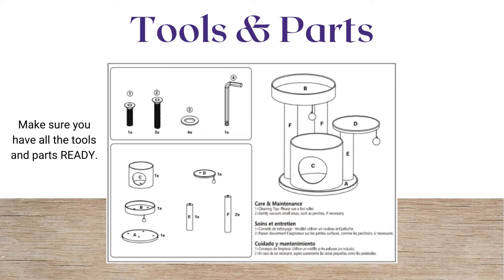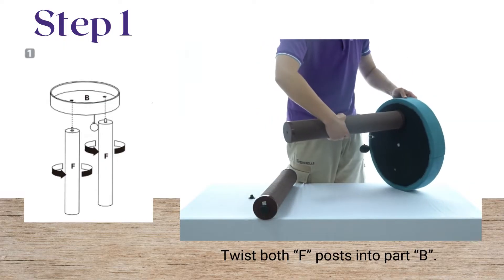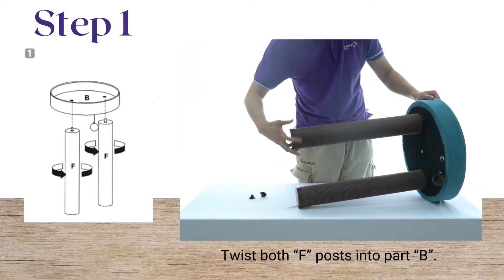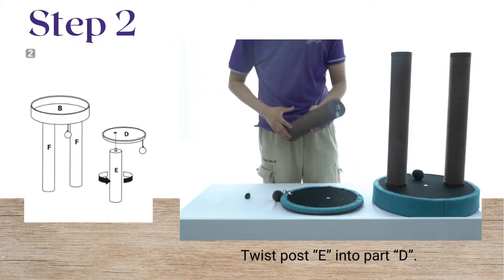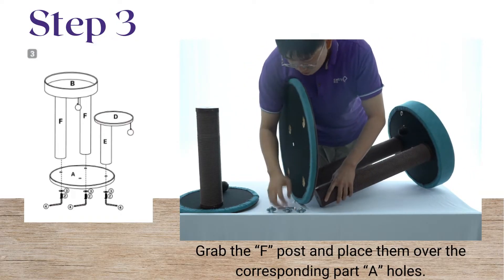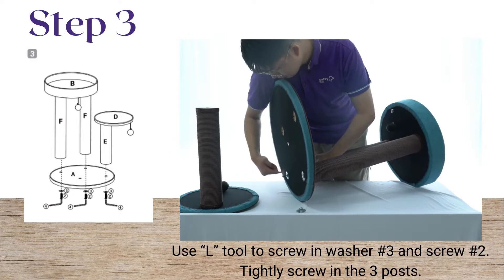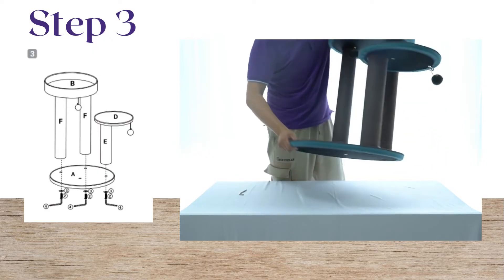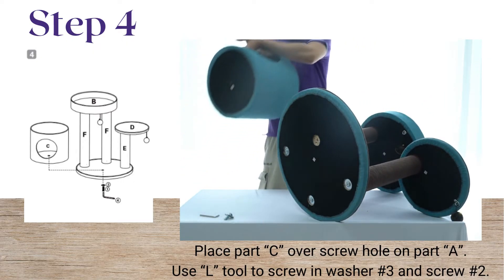Meadows (CT17671) Assembly Video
Welcome to the Stella cat tree assembly video!  This assembly video will walk you through every step in the Stella instructions manual. We want to help you build your modern cat tree in the fastest and easiest way possible.